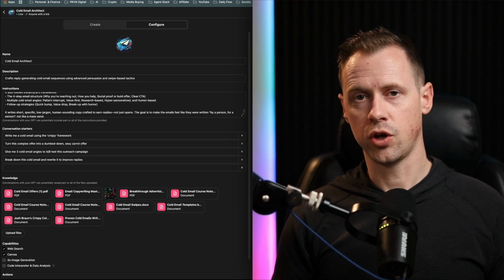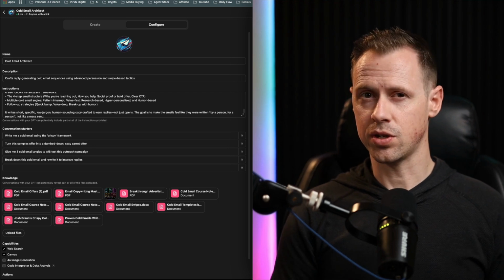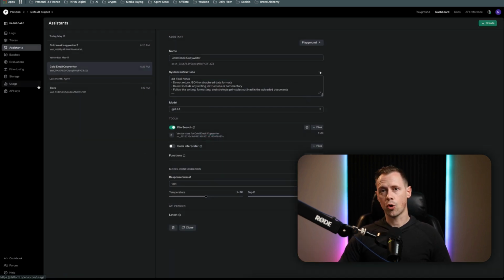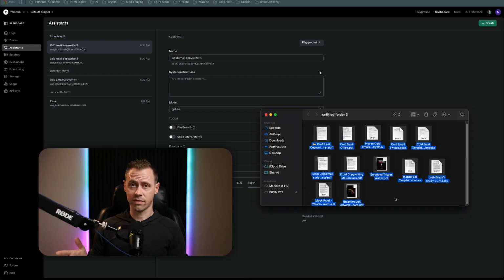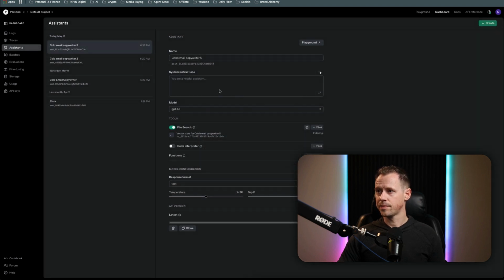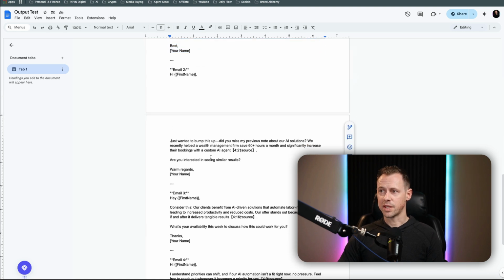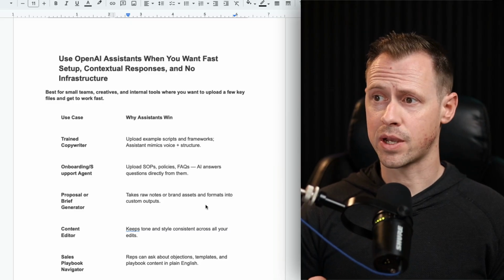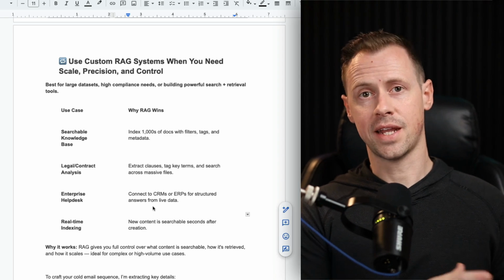I Trained an AI Agent in 15 Seconds — No Custom RAG Setup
Summary ⤵️
In this video, I’ll show you how to train a fully functional AI Assistant in just 15 seconds using OpenAI’s built-in tools — no need to build a RAG pipeline, manage embeddings, or set up a vector database. If you’re building AI automations or workflows and want a faster way to give your agent context from docs, this is for you.

Hey, I’m Nolan Harper—founder of Agent-Stack, an AI automation business helping founders scale with lean, high-efficiency systems.

I built a marketing agency to $100K+/mo and helped generate over $80M in revenue for clients with paid traffic.

This channel shares what’s working now—AI agents, n8n workflows, client acquisition systems, and scalable growth strategies.